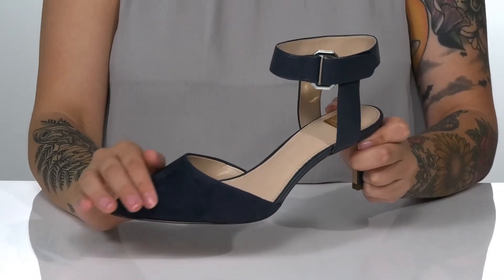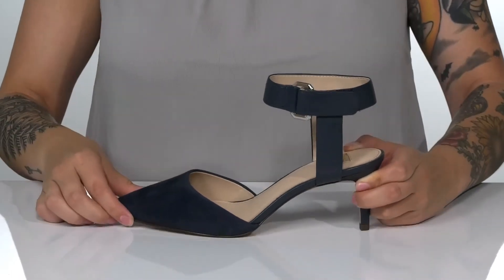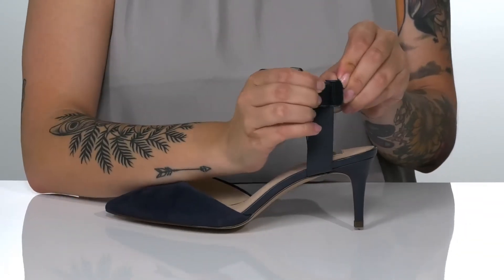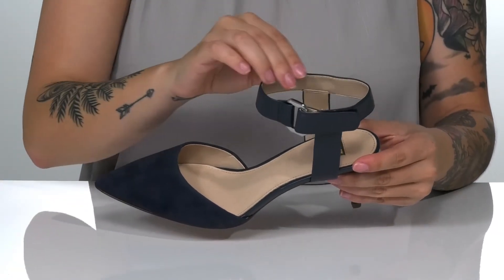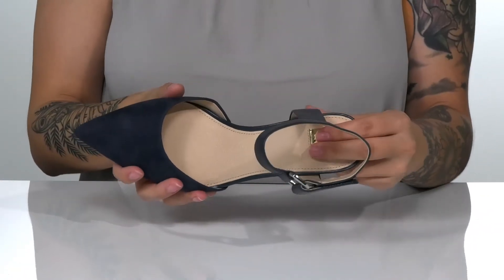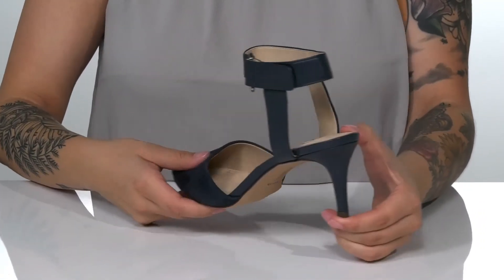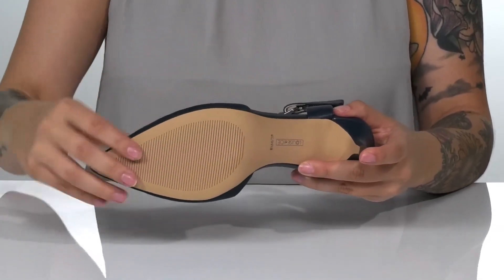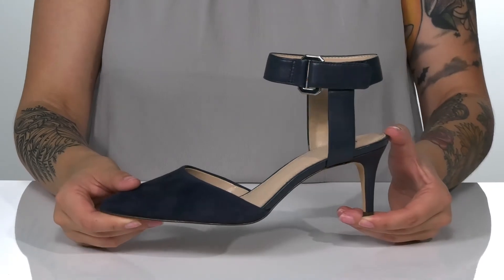Louise et Cie Grettah SKU: 9586435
With an adjustable ankle strap and sexy pointed toe, the Louise et Cie&reg; Grettah heeled sandals are an easy choice that'll take an outfit from ho-hum to va-va-voom.
Sleek, closed pointed toe construction in a soft suede and pebbled leather.
Halo ankle strap with hook-and-loop closure.
Leather and synthetic lining.
Lightly padded man-made footbed.
Wrapped stiletto heel.
Man-made outsole.
Imported.